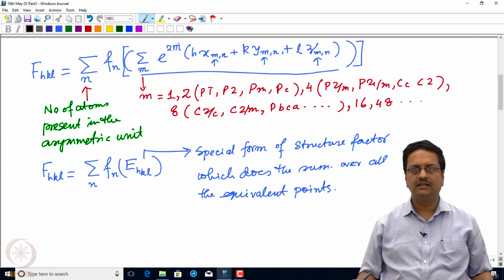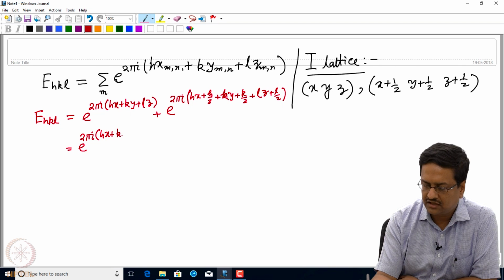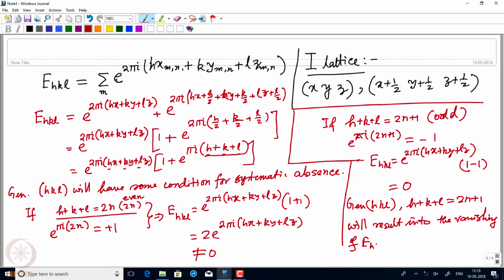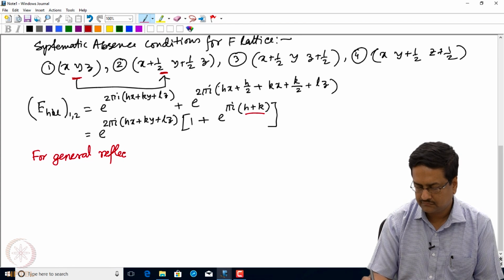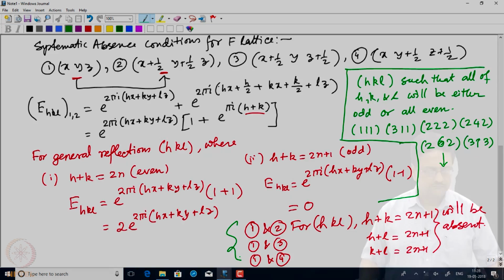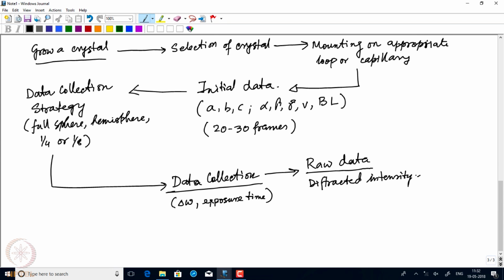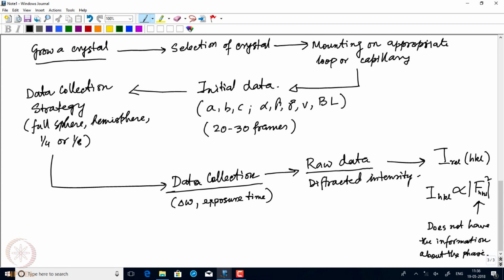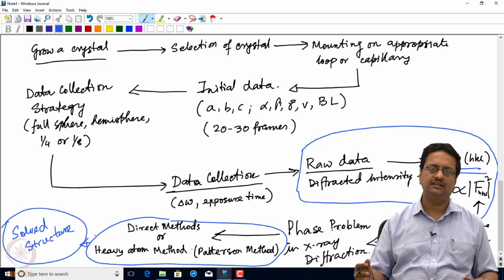Systematic Absence Conditions from Special Structure Factor Expression